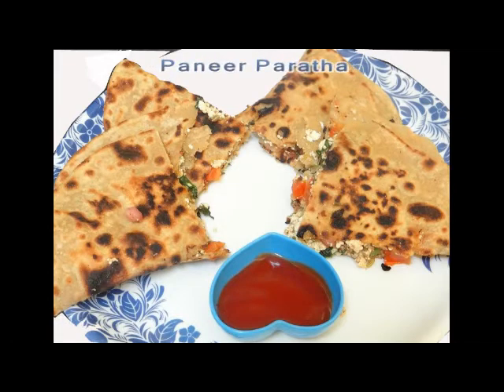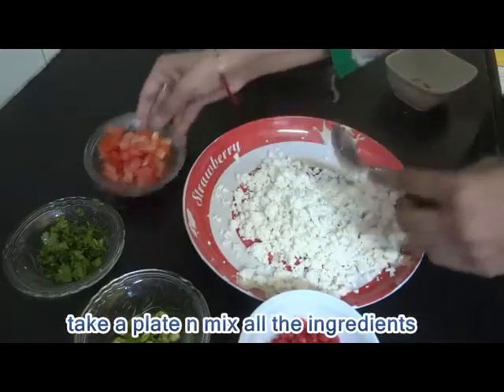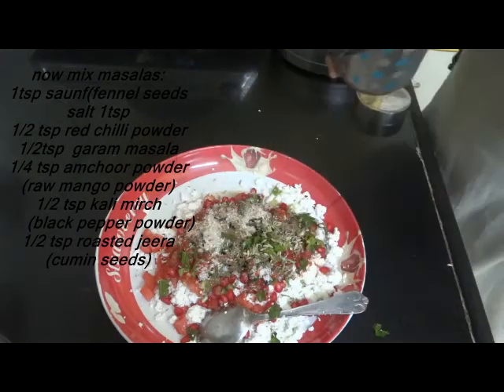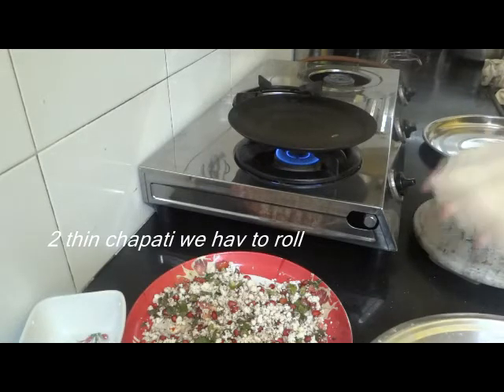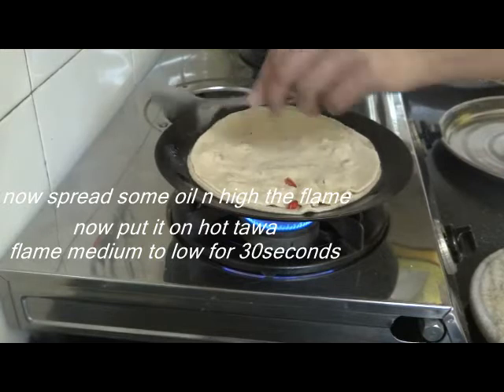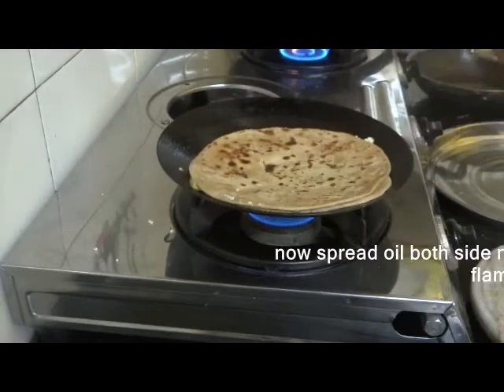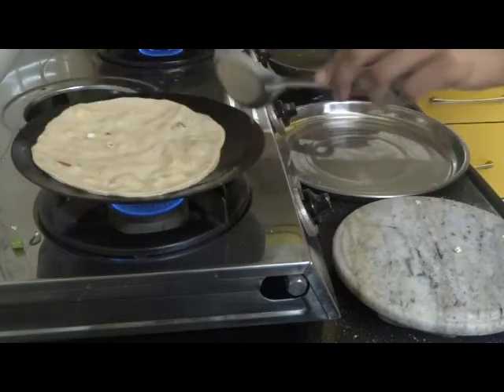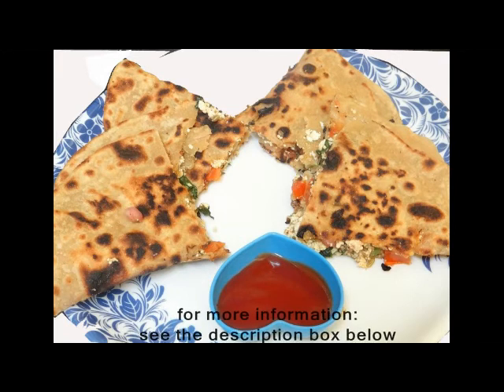Paneer Paratha with 2 chapati(dosti paneer paratha) - Quick Breakfast Indian Recipe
Paneer paratha is one of the many popular paratha varieties from punjab. its an all time favorite paratha at home and is served in most restaurants as well as punjabi dhabas (road side eateries).
parathas are popular breakfast recipes in punjabi homes and there are varieties of parathas made for breakfast like methi paratha, aloo paratha, gobi paratha, onion paratha and mooli paratha.

iNGRDIENTS FOR PANEER STUFFING:
grated paneer
chopped tomato
choped green chilli
choped coriander leaves
peeled pomegranate
IN SPICES:
salt 1tsp
saunf 1tsp (fennel seeds)
1/2tsp red chilli powder , garam masala, kali mirchi, roasted jeera
1/4 tsp raw mango powder (amchoor)

dats it...no choped onion ginger paste n garlic paste. very easy n quick recipe. serve it with curd sauce n chtney.

Try it serve it n give me ur feedback.